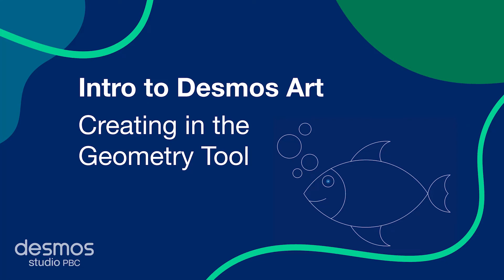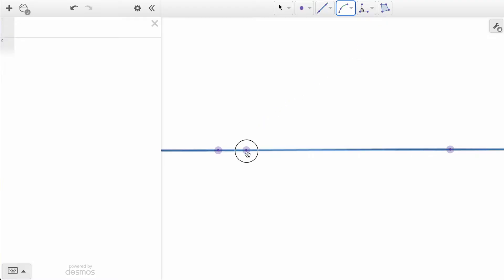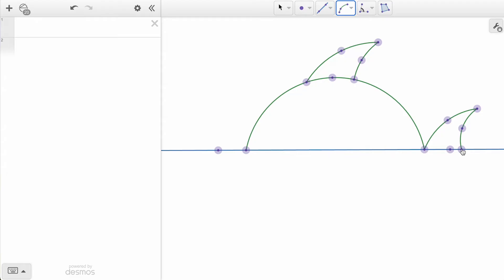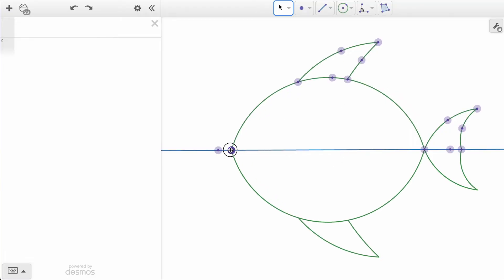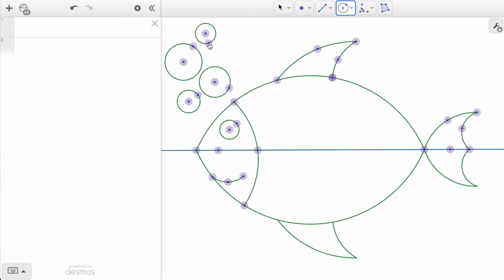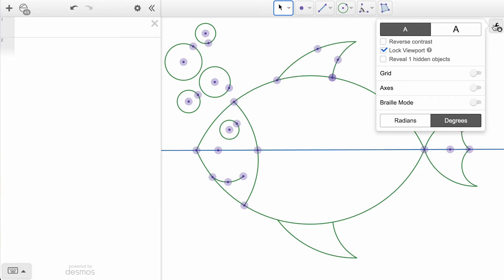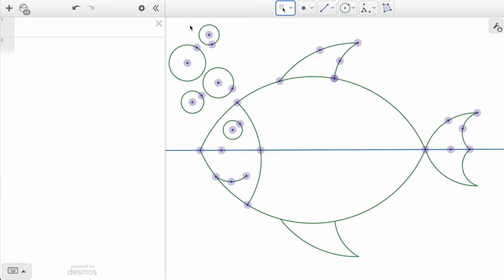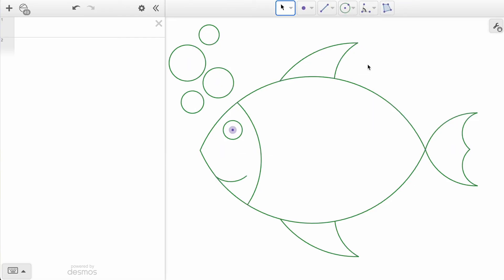Intro to Desmos Art - Creating in the Geometry Tool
In this video, learn how to use arcs, reflections, and hidden objects to create a fish in the Desmos Geometry Tool!
Learn more about creating math art in Desmos in the Help Center